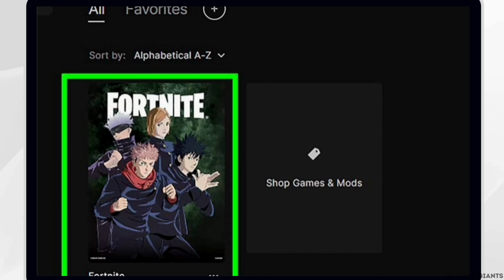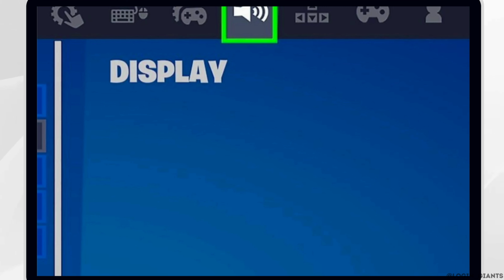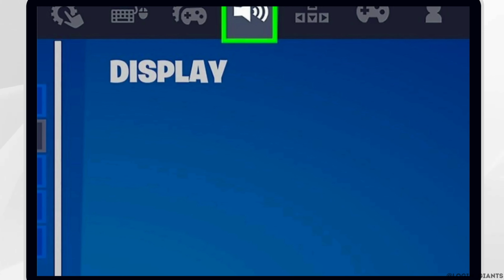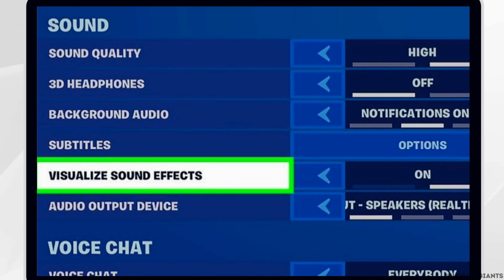How To See Footsteps In Fortnite - Latest Guide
Learn how to see footsteps in Fortnite with this latest guide. Follow these step-by-step instructions to enable visual sound effects and gain a tactical advantage in the game.

In this tutorial:
0:00 - Introduction
0:05 - How To See Footsteps In Fortnite - Latest Guide

Discover the simplest way to enable the visual sound effects feature in Fortnite, which allows you to see footsteps and other audio cues. This tutorial covers the entire process, ensuring you can improve your gameplay with enhanced awareness.

Gain a tactical edge in Fortnite by learning how to see footsteps with this comprehensive guide!